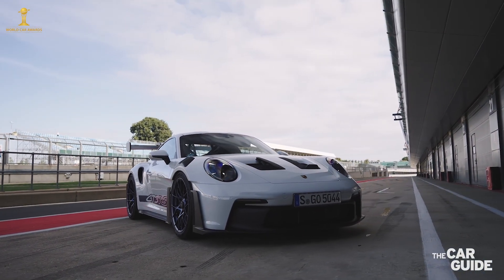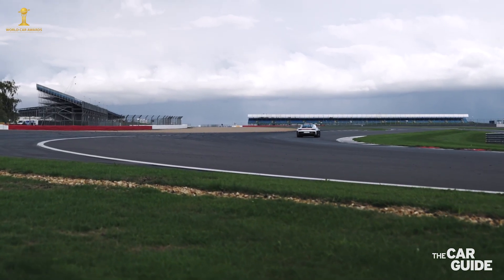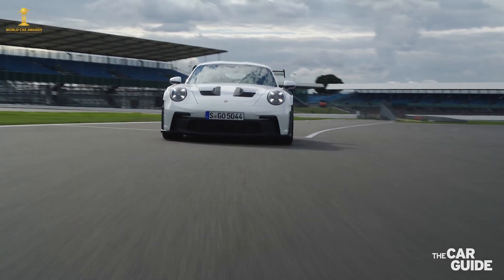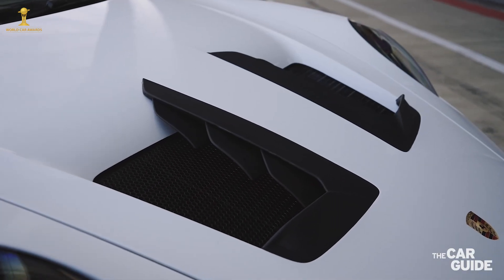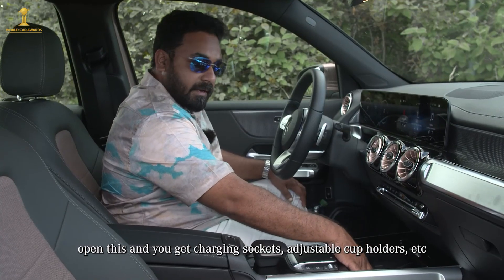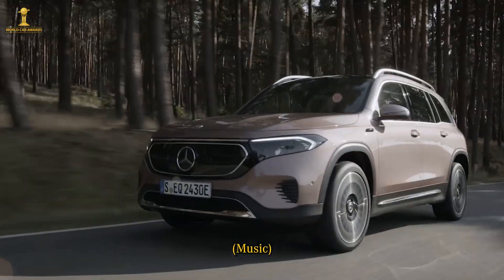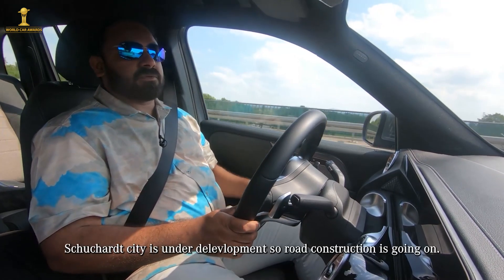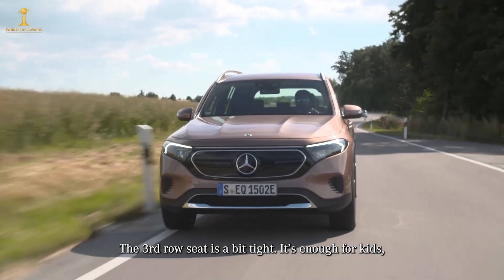World Car Awards 2023 REVIEWS: Porsche GT3 RS and Mercedes-Benz EQB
Is the @Porsche GT3 RS the best performance street car ever? Our Canadian juror Gabriel Gélinas takes it for a spin on the classic Silverstone Raceway to find out.

Then, Indian juror Hani Musthafa gives us a tour and test drive of the all electric Mercedes-Benz EQB- and shares his insights on the third row; (yes, there's a third row!).

Find more on these vehicles and all the 2023 World Car Awards eligible vehicles on our

¿Es el Porsche GT3 RS el coche de calle con mejor rendimiento de todos los tiempos? Gabriel Gélinas da una vuelta en el clásico Silverstone Raceway en Inglaterra para averiguarlo.

Luego, nuestro juez de India Hani Musthafa nos brinda un recorrido y una prueba de manejo del Mercedes-Benz EQB totalmente eléctrico y comparte sus ideas en la tercera fila; (¡sí, hay una tercera fila!).

Encuentre más información sobre estos vehículos y todos los vehículos elegibles para los World Car Awards 2023 en nuestro sitio

SUSCRÍBETE a World Car TV y síguenos en las redes sociales para recibir actualizaciones diarias sobre las pruebas de los mejores autos del mundo y la coronación del World Car of the Year 2023.